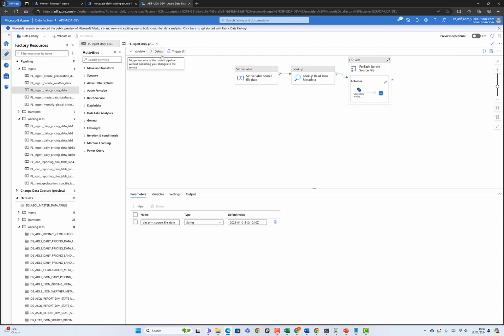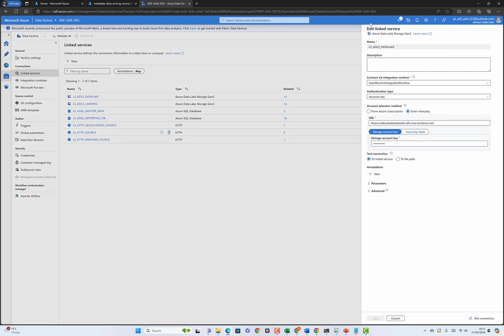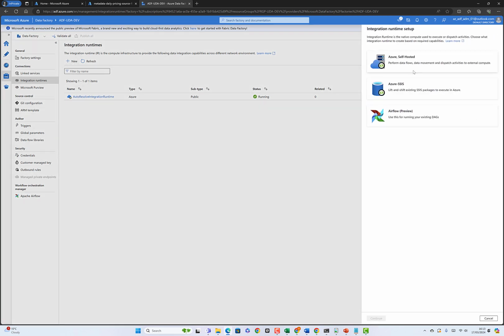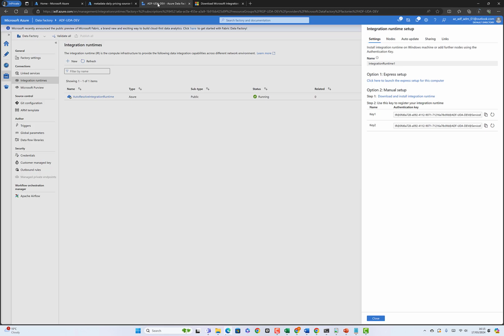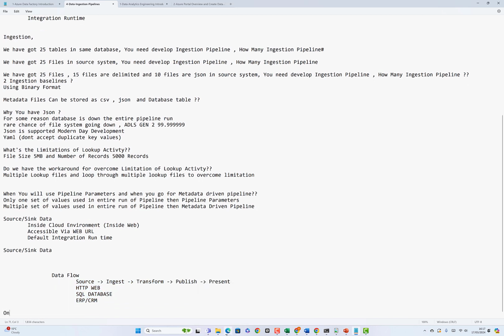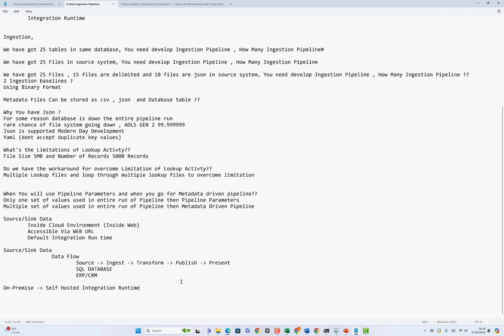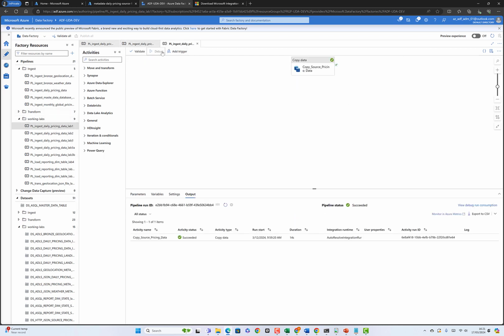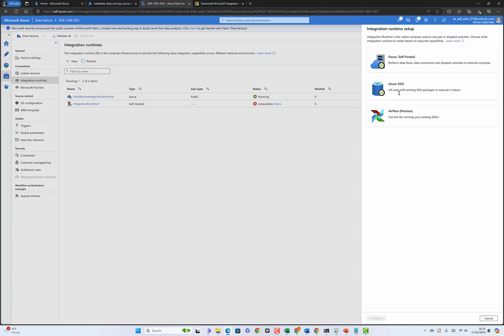Azure Data Factory Interview Questions - Integration Run Time on Source System Linked Services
Discussed specifically about type of Integration runtime to be selected based on the location of the Source System